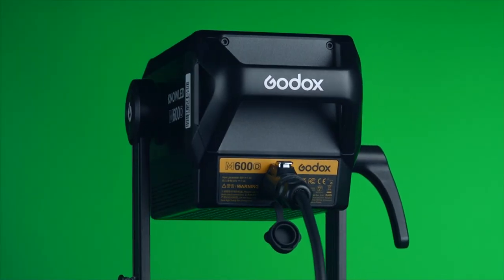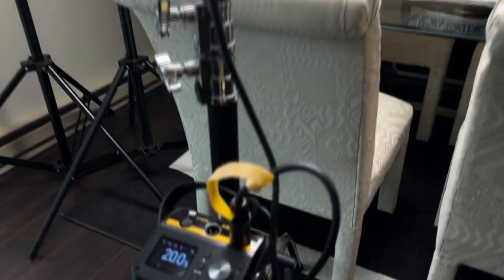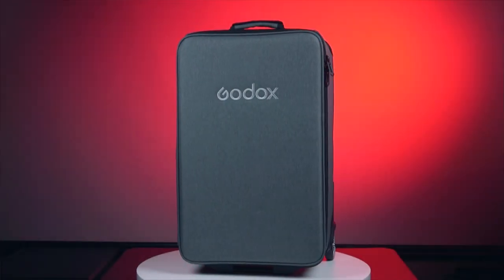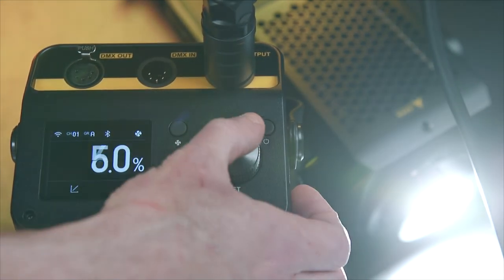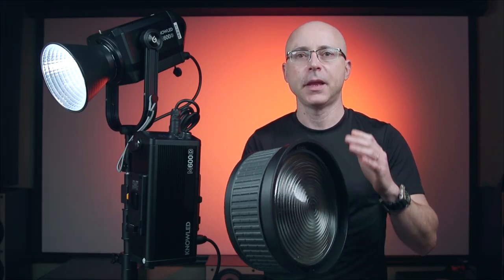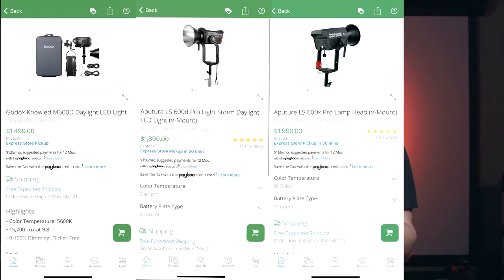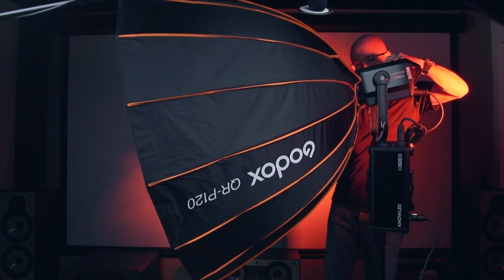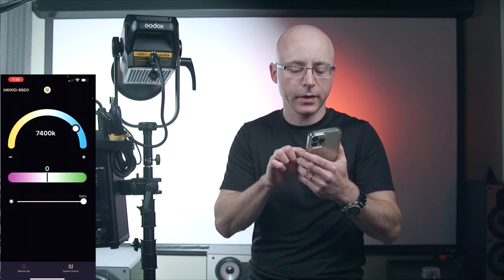Godox KNOWLED M600D EVERYTHING! + Fresnel + Barn Door (Indexed chapters)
The Godox Knowled M600D review and workshop is straight to the point, have a wealth of information, beyond the item itself, also sometimes a mix of tutorials regarding lighting, audio etc, EVEN some workshops mixed with the reviews themselves.

Links:
Godox Knowled M600D Daylight LED Light
Godox FLS10 Fresnel Lens
Godox Barndoors for FLS10 Fresnel Lens
Godox Barndoors for FLS10 Fresnel
CASE for the barn doors! Fits PRECISELY

00:00 Intro
1:44 M600D in action samples
9:59 The CASE and contents
13:26 FLS 10 Fresnel CASE and contents
14:17 Found a CASE for the barndoors! Almost custom made!
14:49 The BALLAST and CAUTIONS you should KNOW!
18:48 V-Mount installation and limitations
20:01 FLS 10 Fresnel (continued)
23:41 The LB-02 Barn Door
26:07 The FAN
28:41 The construction of the light
30:23 The biggest modifiers on the M600D? No problem!
32:50 How bright? (in F stops) Bare bulb, reflector and fresnel
34:14 Godox Light App
35:34 Outro
This video demonstrates every possible thing you want to know about this product along with tutorials, the entire manual and tips.. It's so full of information that you don't need to go watch anything else elsewhere.